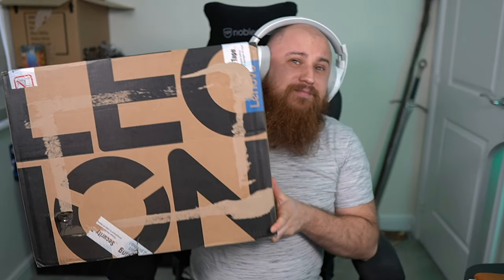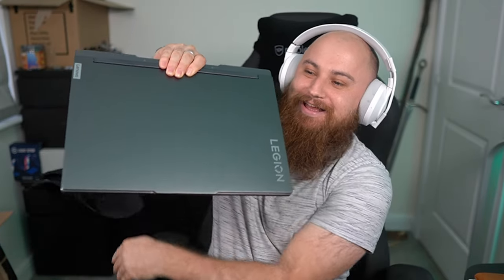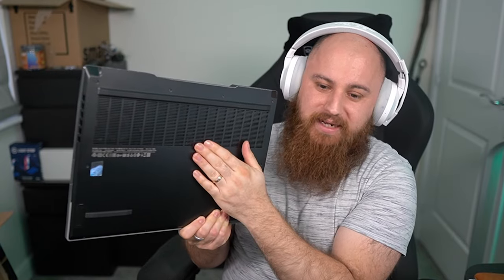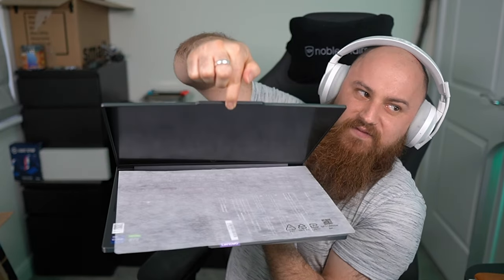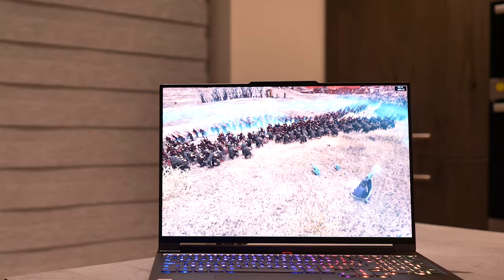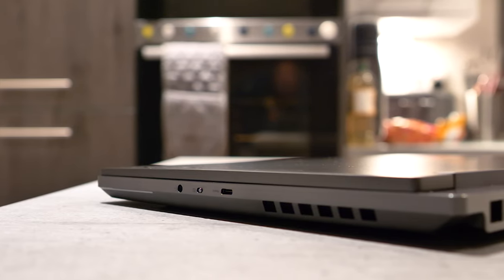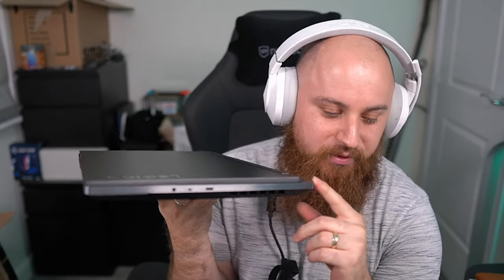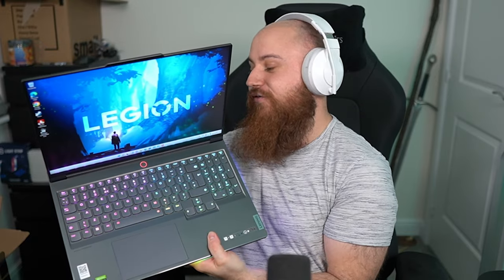THE BEST GAMING LAPTOP - Unboxing The Lenovo Legion 7i - Intel® Core™ i9 12900HX & RTX 3080Ti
THE BEST GAMING LAPTOP - Unboxing The Lenovo Legion 7i - Intel® Core™ i9 12900HX & RTX 3080Ti! Big thanks To Legion and Intel for sending me this Amazing Laptop!